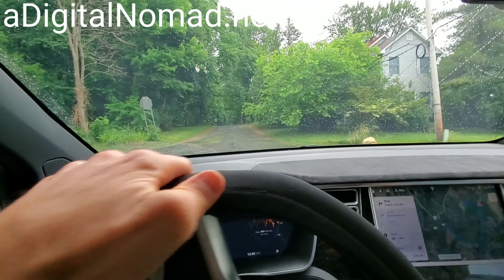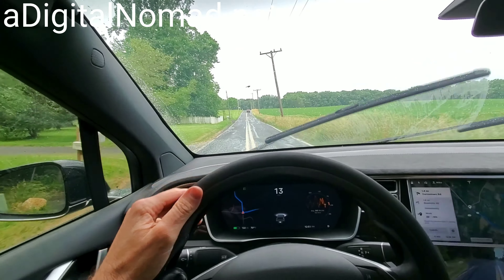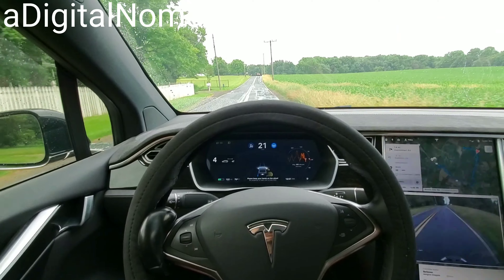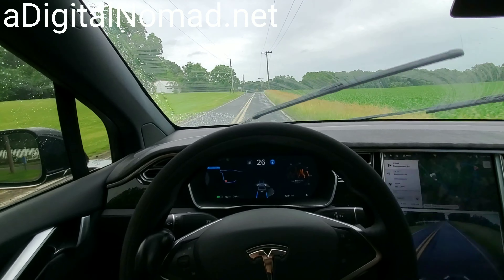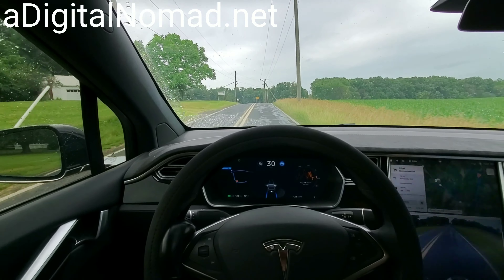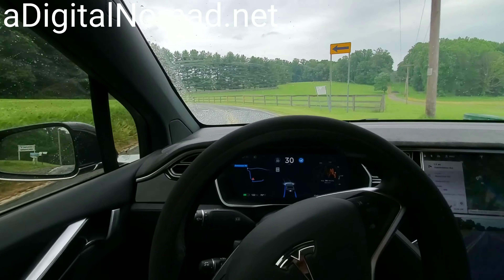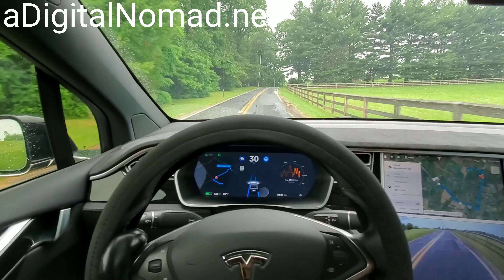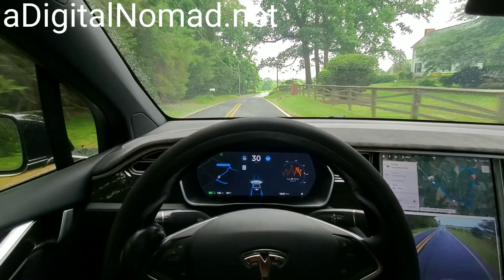🍑 S Curve | TESLA Self Driving AutoPilot TEST | AP2 2019.16.2 | Vid 045